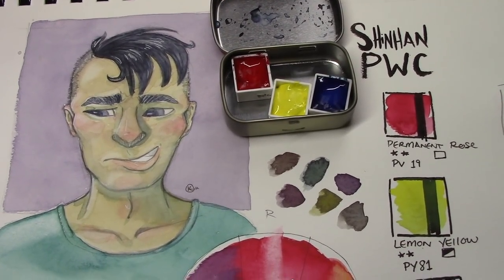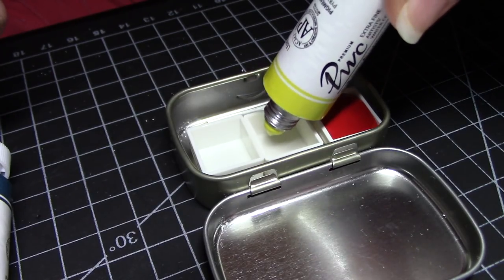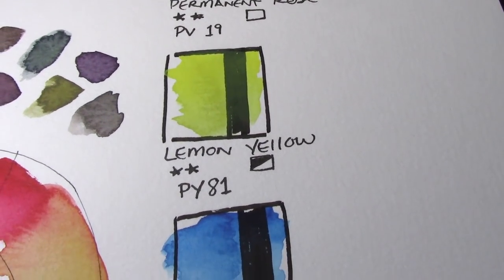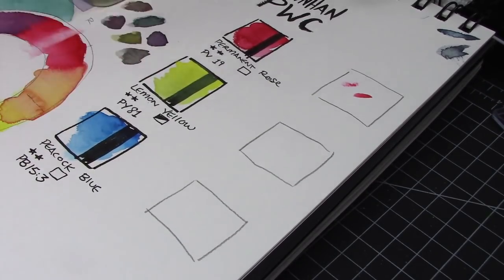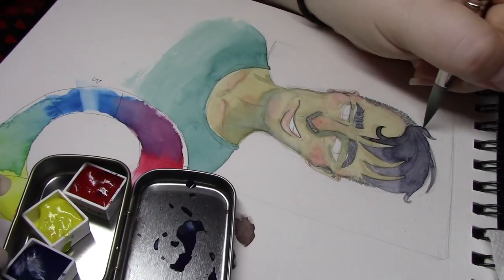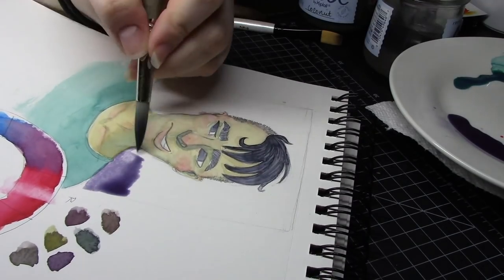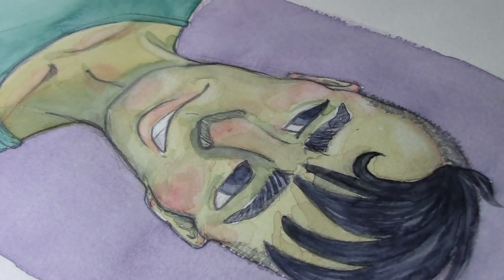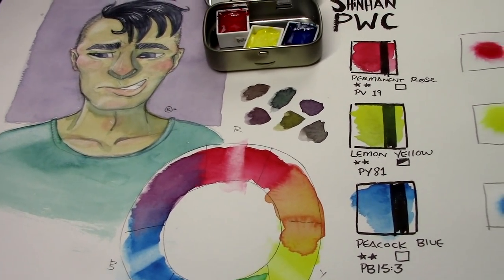Shinhan PWC primary triad watercolors first impressions!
Materials Used (or mentioned):

Shinhan PWC watercolors (I chose Permanent Rose, Lemon Yellow, and Peacock Blue for this trio.)

Shinhan Professional 30 tube set:
Not available on Jackson’s at this time.

Canson XL watercolor paper (The book I used is out of production and I wouldn’t recommend it, anyway.  Here’s a similar alternative)

Palette Building supplies:
Altoids mini tins

P.S. If you’ve made it this far, well… Neat!  I’ve been super into reading lately because it’s helping me be happier.  Turns out Kindle unlimited is a thing, and I’m hooked.  $10/month for as many books as I can read? With how many books I read, I’m pretty sure I’m getting the better end of this deal.  No pressure.

My camcorder
My microphone

Music

“Slow Times Over Here” - Midnight North